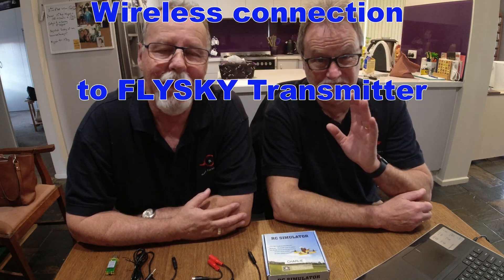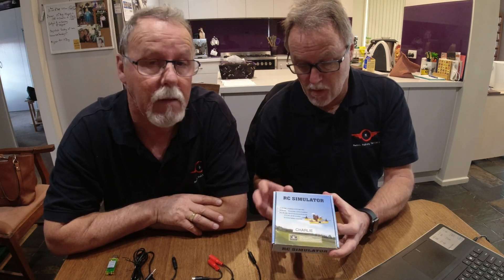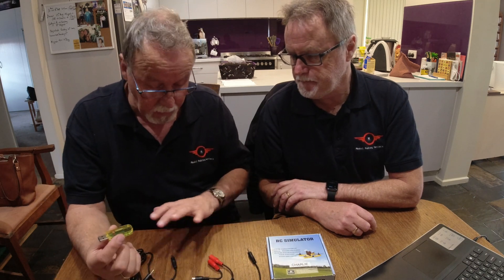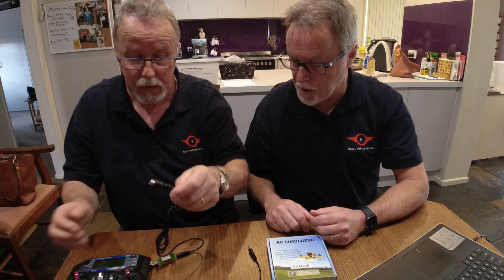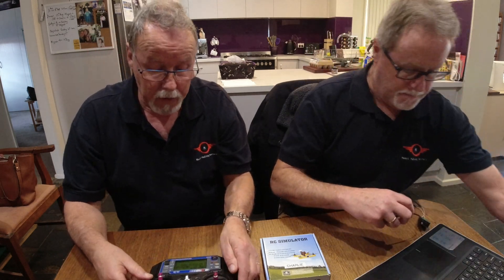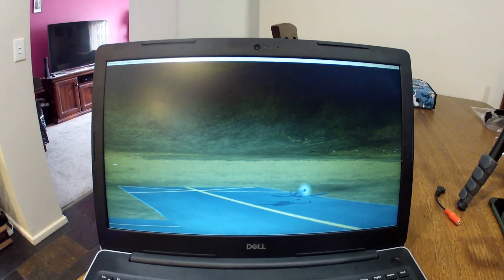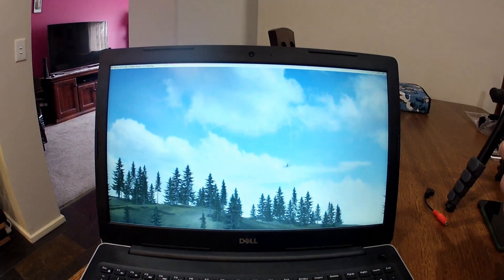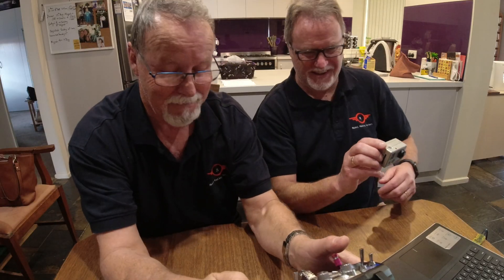MMM FlySky Connection to RC Simulator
How to connect your FlySky RC transmitter to RC Simulator using your FS-iA6B receiver.

Links:
There are 2 versions available now. The cheaper version does not have the cable to allow wireless connection to your laptop, so if you buy that one you will have to connect physically with the supplied cable.
Banggood: 22 in 1 Simulator: required to get the Dongle and associated cables